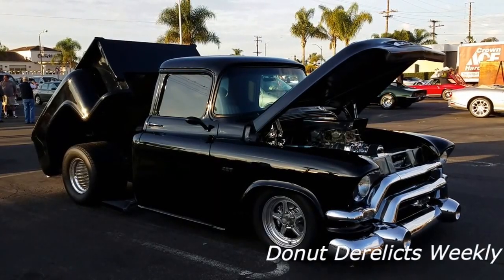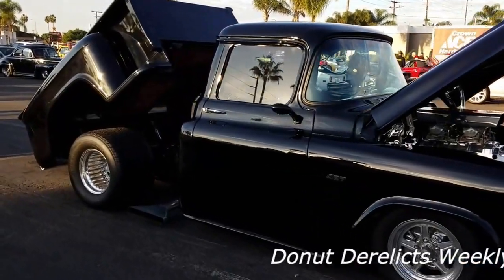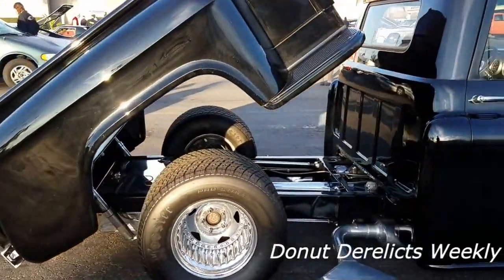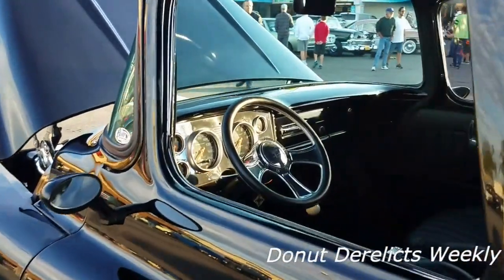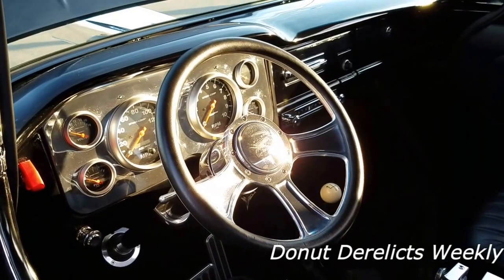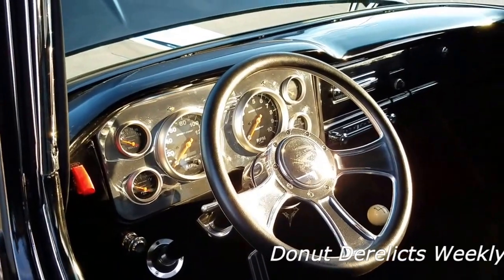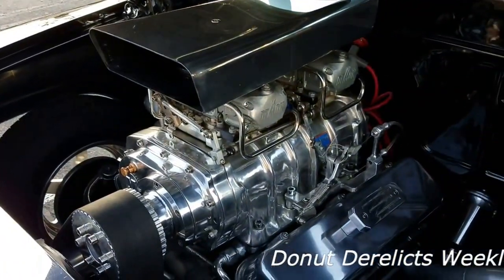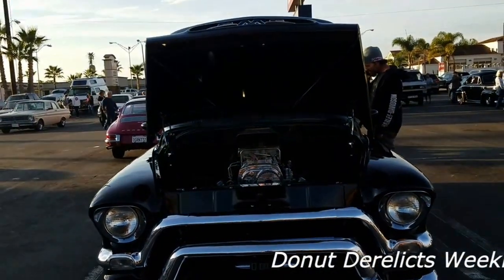Donut Derelicts Weekly... "57 GMC"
Reportin' Live's Coverage of Donut Derelicts Weekly Car Show. "Haulin' Spotlight"